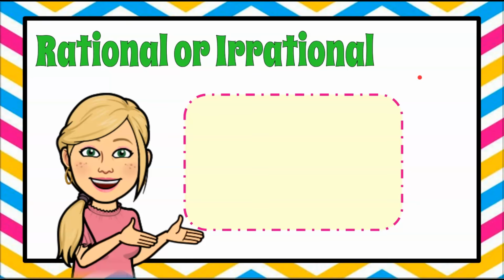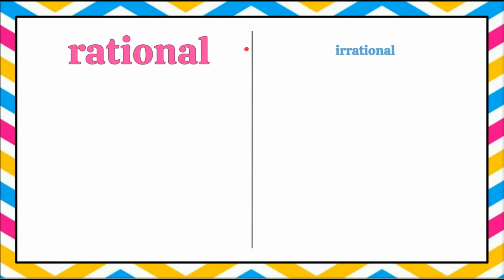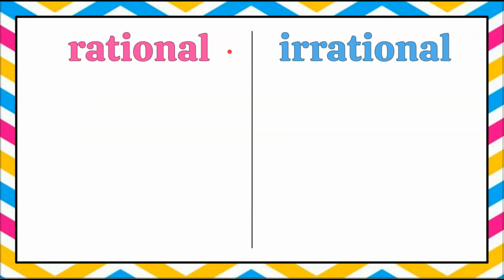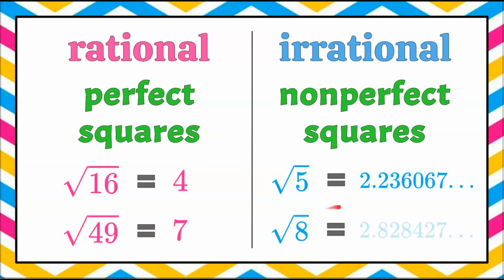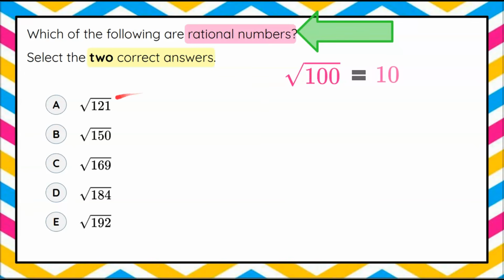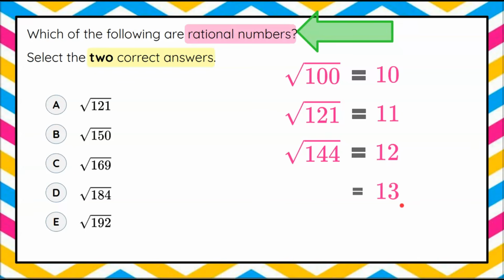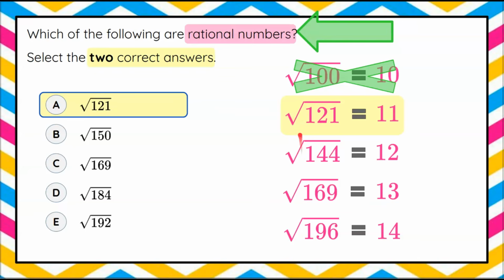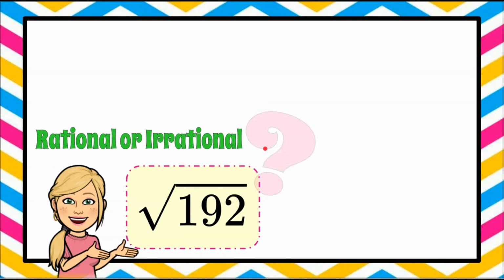Rational or Irrational? Unlocking Square Roots | 8.NS.A.1 💗💙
Is the square root of a number rational or irrational? In this 8th grade math lesson, we’ll break it down step by step!
👉 First, we’ll define rational and irrational numbers in simple terms.
👉 Next, we’ll explore square roots and learn this key idea:
Perfect square roots are always rational.
Non-perfect square roots are always irrational.
👉 Then, we’ll build an organized list of perfect square roots from 100 to 196 to use as a reference tool.
👉 Finally, we’ll practice by checking five different square roots and identify which two are rational.
By the end, you’ll know exactly how to decide whether a square root is rational or irrational.

00:00 Introduction
00:15 The Question
00:33 Understanding the Problem
00:44 Definition of Rational & Irrational
01:35 Perfect & Nonperfect Square Roots
02:57 Creating a List of Perfect Square Roots
04:10 The Solution

Know that there are numbers that are not rational, and approximate them by rational numbers.
8.NS.A.1  Know that numbers that are not rational are called irrational. Understand informally that every number has a decimal expansion; for rational numbers show that the decimal expansion repeats eventually, and convert a decimal expansion which repeats eventually into a rational number.

Identify rational numbers from a list of radical expressions.